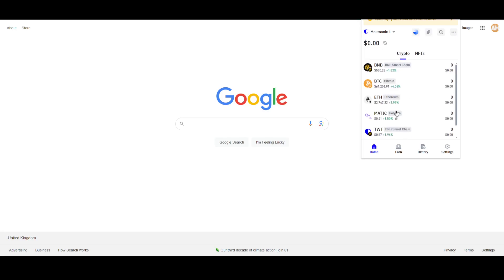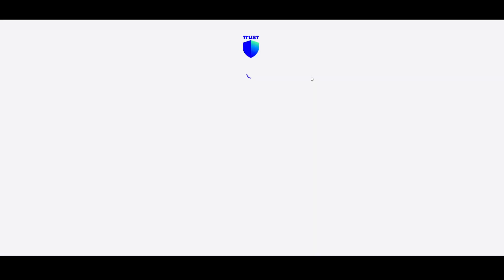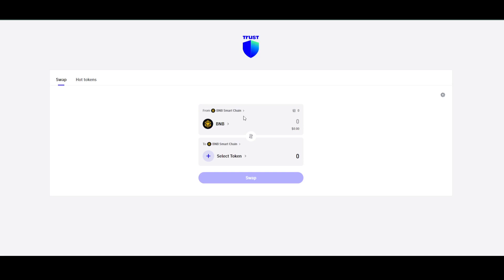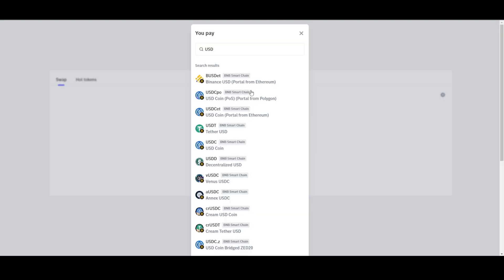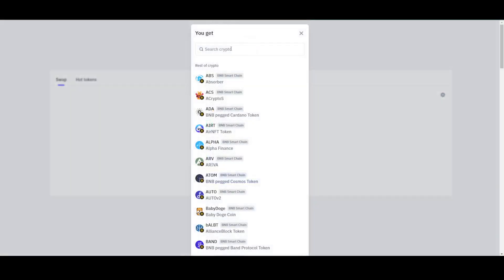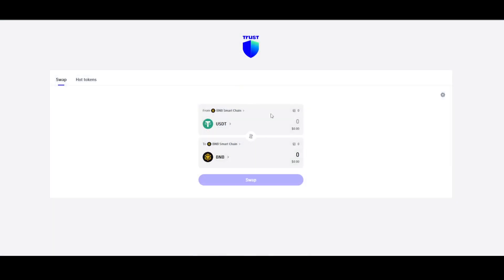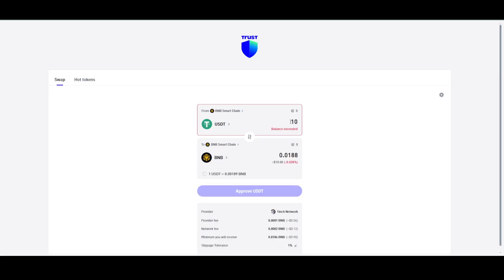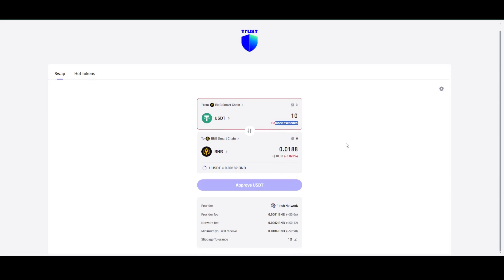How To Convert USDT To BNB In Trust Wallet 2024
In this video I will show you how to convert usdt to bnb in trust wallet 2024